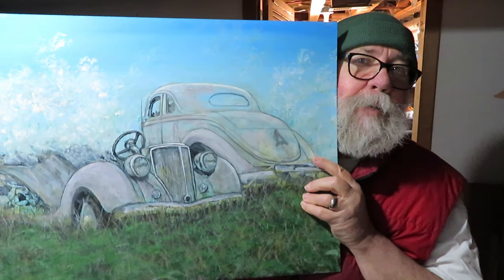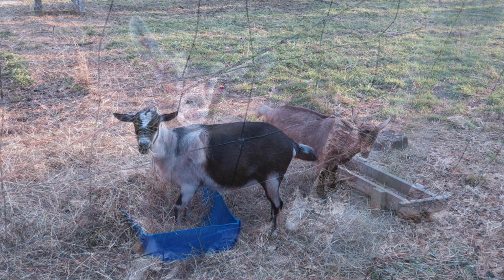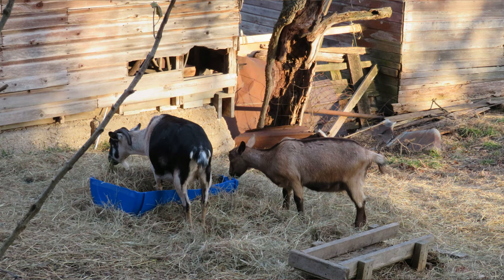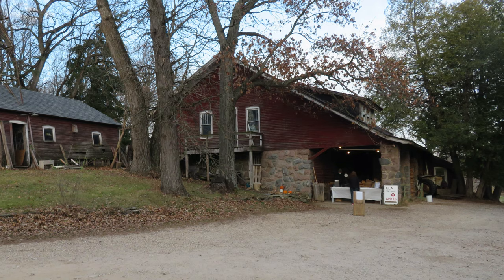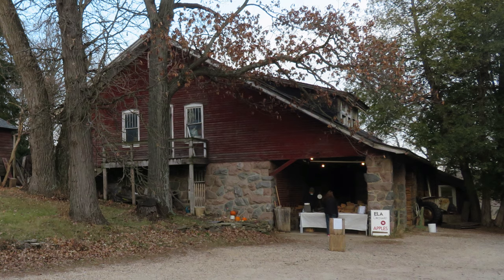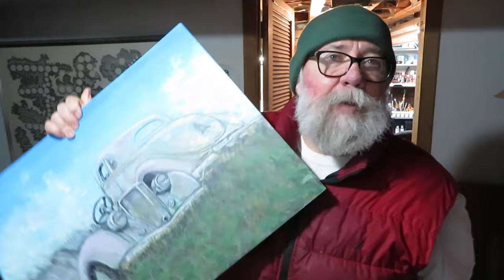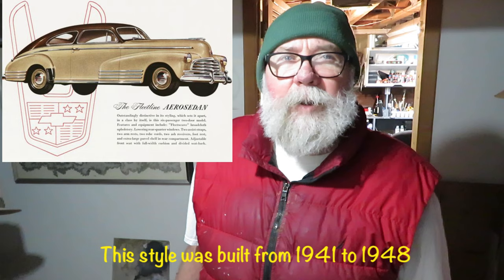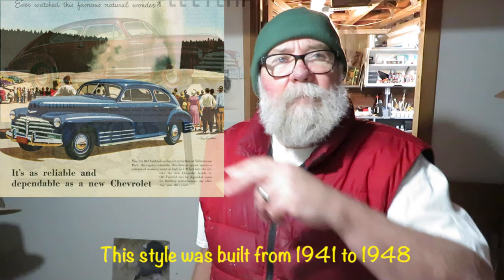NEW PAINTINGS ... 1.20.2021